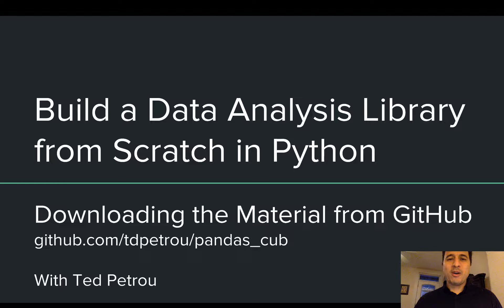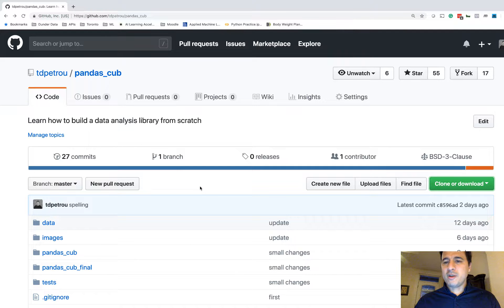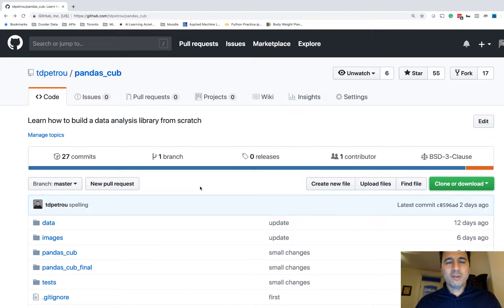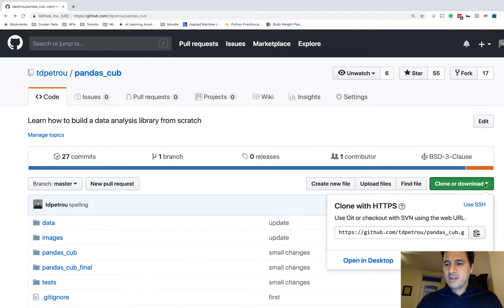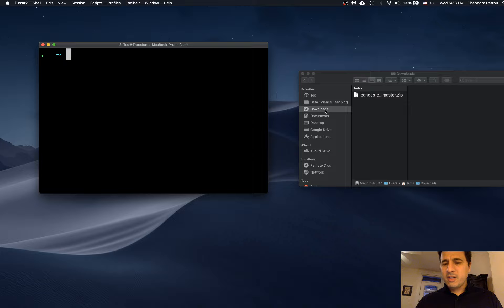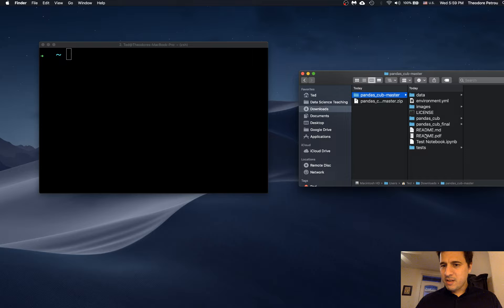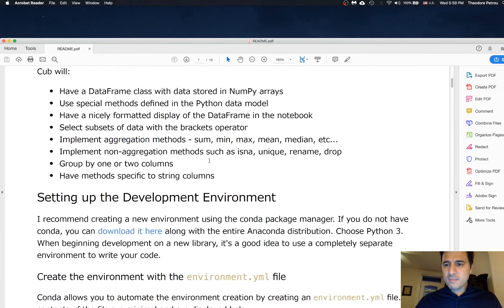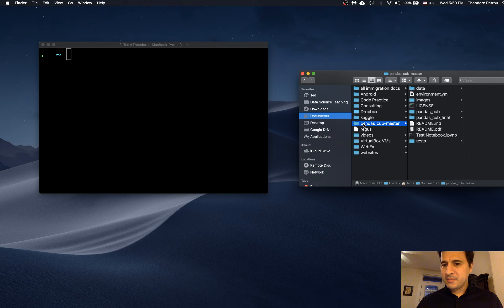Build a Data Analysis Library from Scratch in Python (3/57): Downloading the Material from GitHub